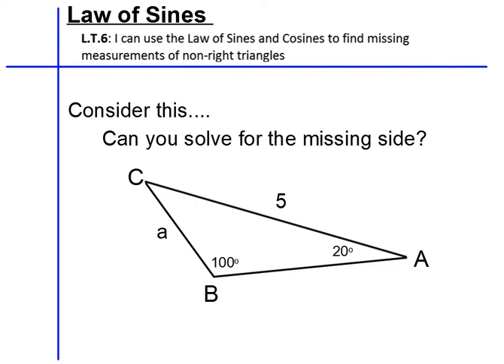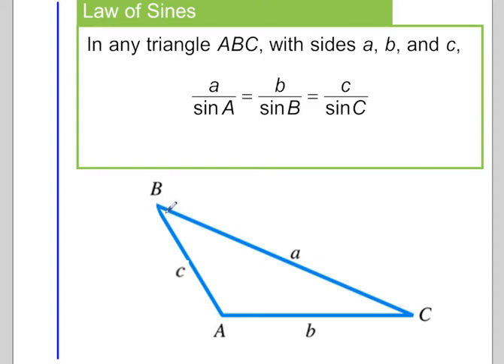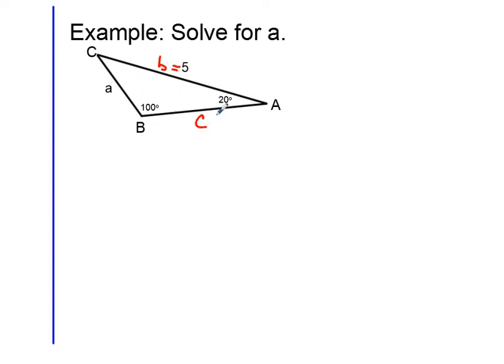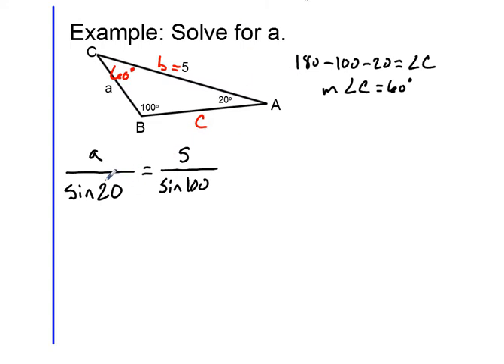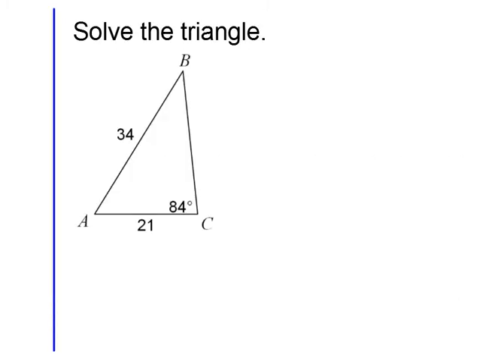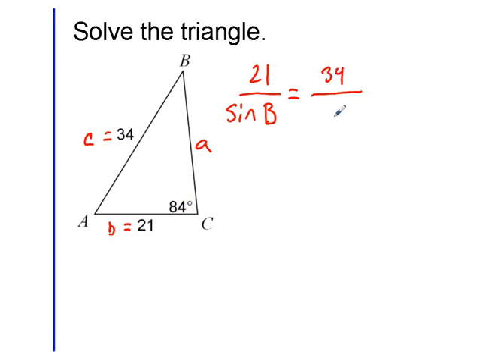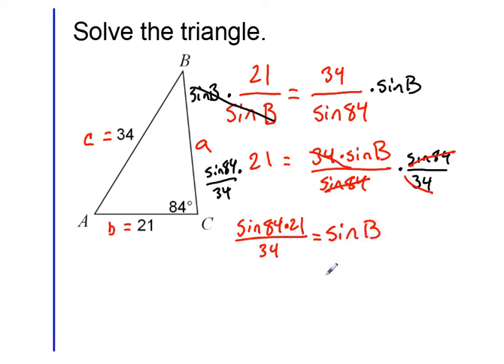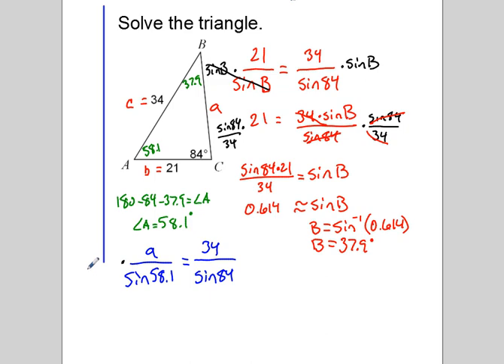LT6 Law of Sines